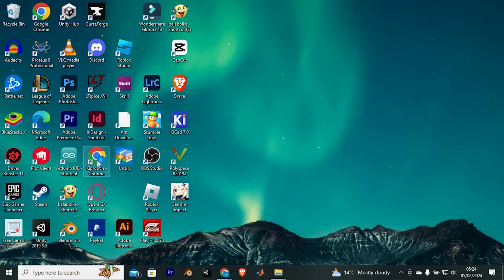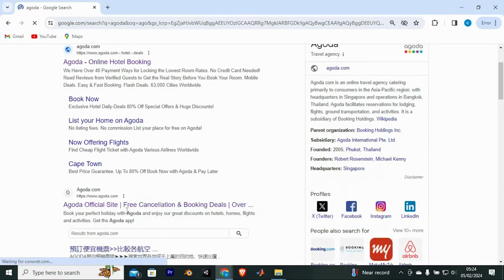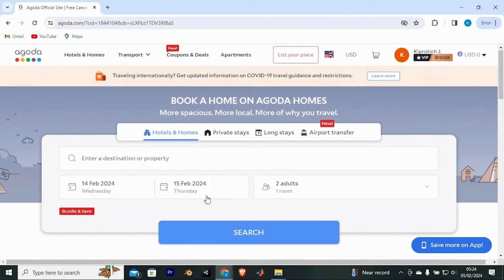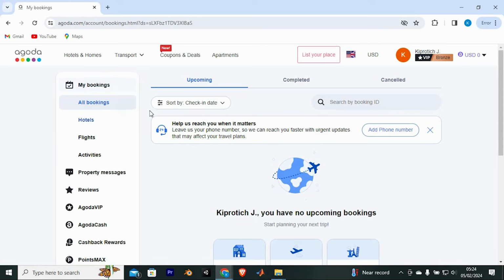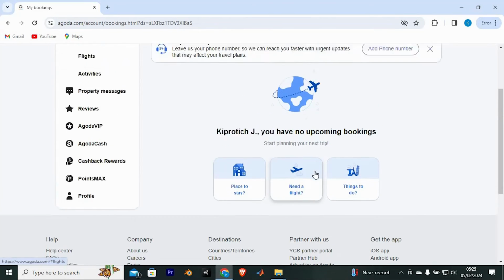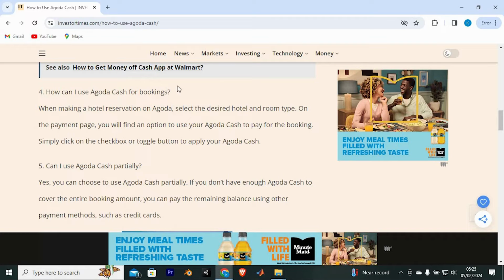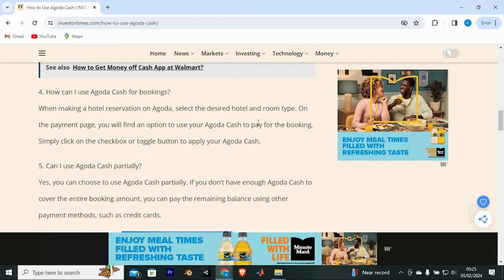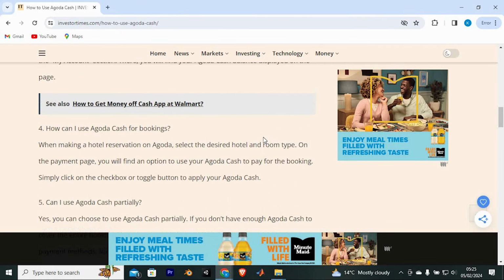How To Use Agoda Cash to Book Hotel (2025) - Easy Fix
Can’t figure out how to use Agoda Cash to book hotel rooms?
This video shows exactly how to use Agoda Cash to book hotel stays in just a few taps.

Payment glitches or unrecognized Agoda Cash balance often block your reservation, affecting frequent travelers and budget‑conscious guests. Learn Agoda Cash hotel booking, Agoda voucher redemption, and Agoda Cash payment process.

➤ how to use Agoda Cash to book hotel on Agoda website
➤ use Agoda Cash for hotel booking in Agoda Android app
➤ apply Agoda Cash credit on Agoda iPhone app
➤ redeem Agoda Cash when booking hotel via mobile browser
➤ combine Agoda Cash with credit card on Agoda app Android
➤ check Agoda Cash balance before hotel booking on desktop
➤ enable Agoda Cash payment for hotel reservation in iOS app
➤ troubleshoot Agoda Cash not applying to hotel booking

Applies to: Agoda website on desktop and Agoda mobile app on Android and iOS.